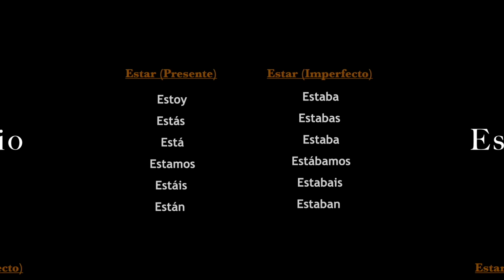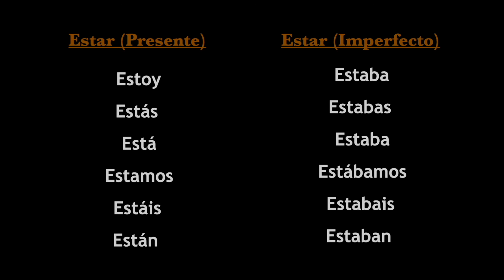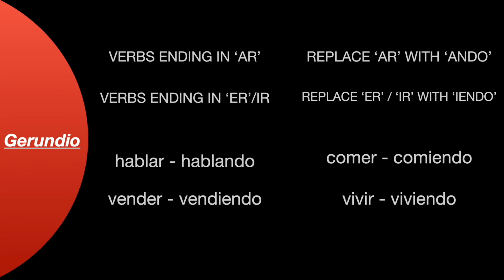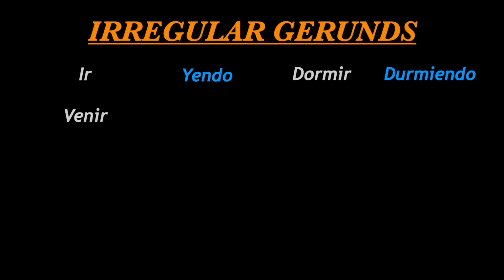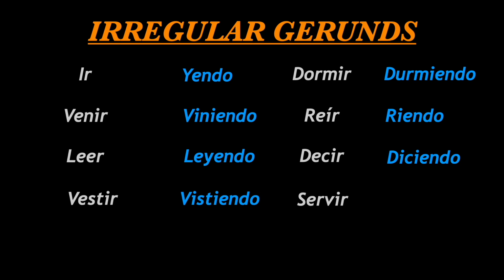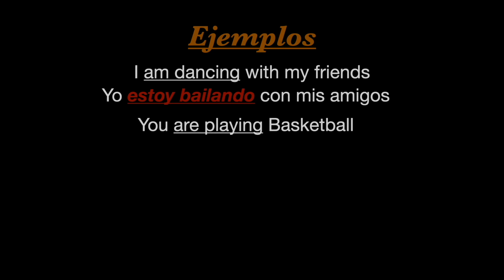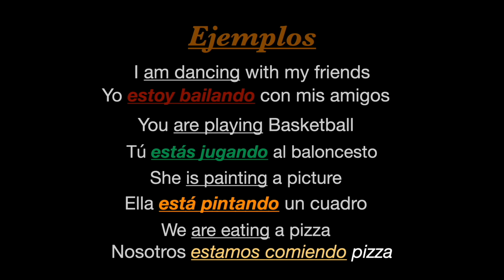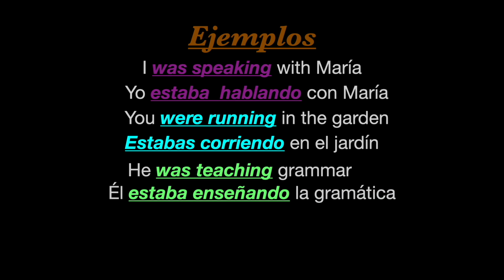Spanish Progressive - Learn how to constitute the present and past progressive tense in Spanish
In this video, you are going to learn how to form the progressive tense in Spanish. You will learn how to form the gerund and you will also know which Spanish "To be" verb (Ser/Estar)  is used to form the progressive tense. As usual some examples will be provided at the end of the video to cement your understanding. Por eso, watch it till the end!

Happy Learning!

Spanish Nerchukundam
Learn Spanish through Telugu
Learn Spanish for free